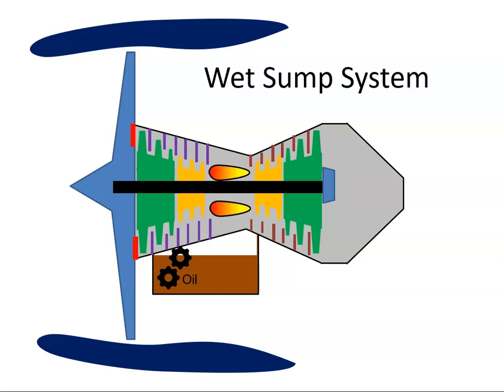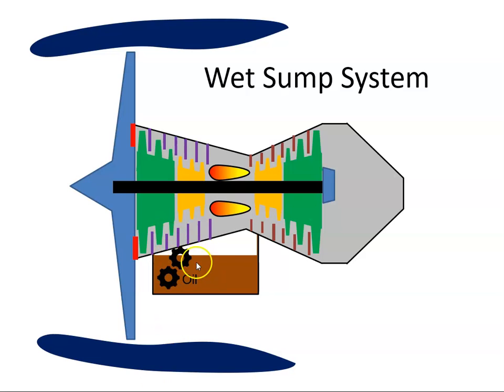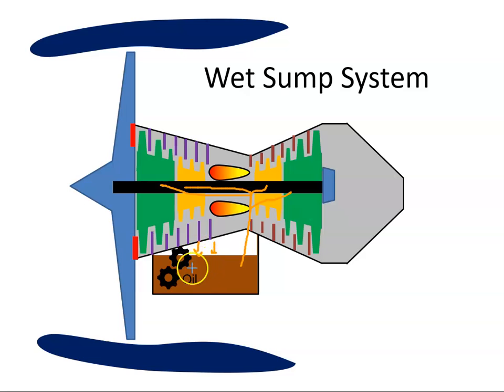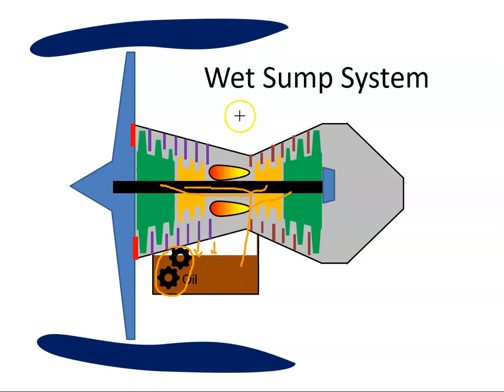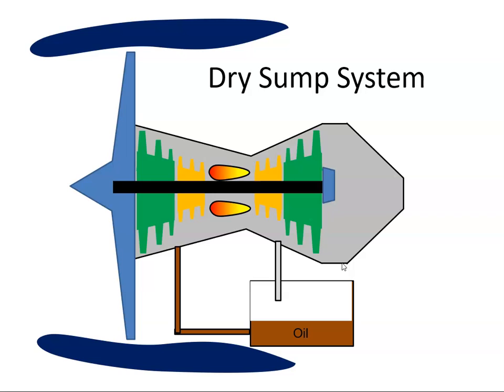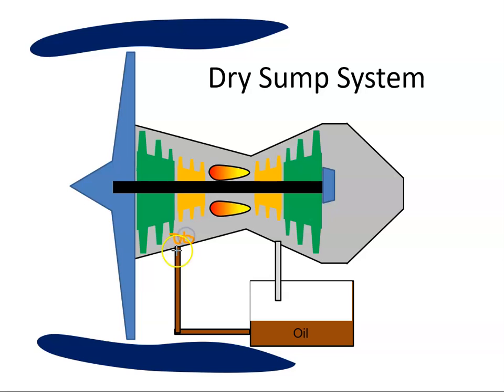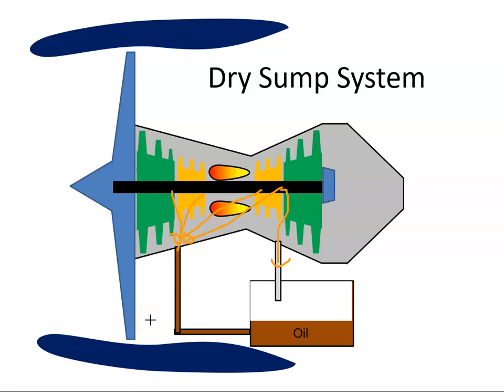Oil Systems - Wet Sump and Dry Sump Systems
An explanation of wet and dry sump systems.